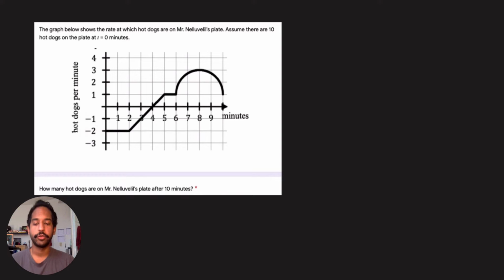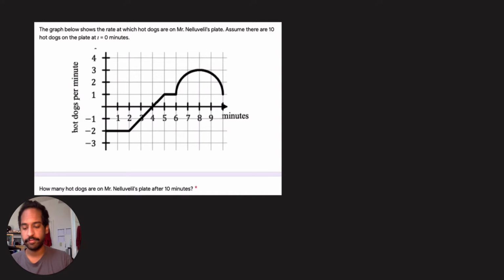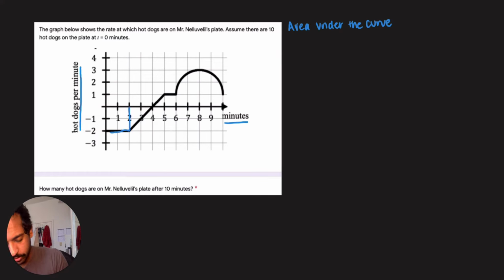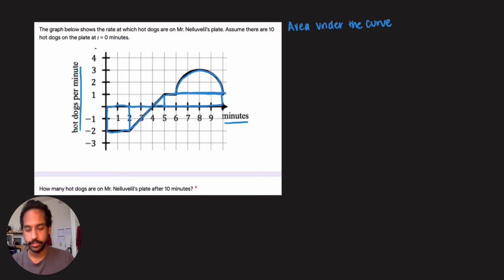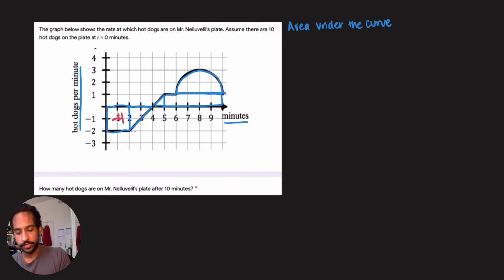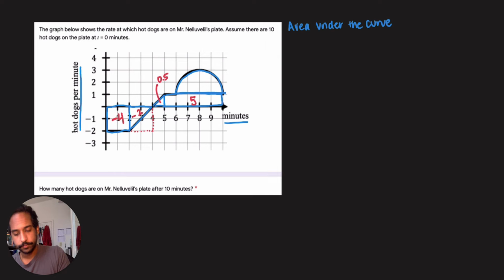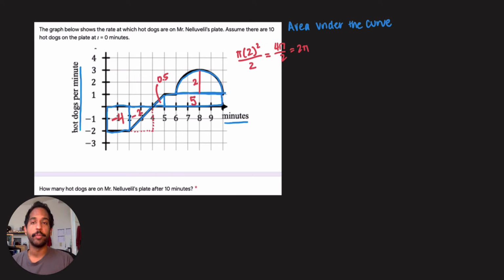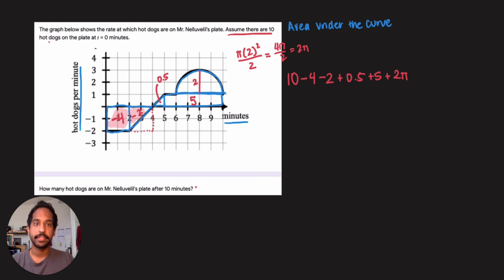APC6.1 Exit Ticket Explanation, Part 1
6.1: Exploring Accumulation of Change

Solving a problem using area under the curve, geometrically.